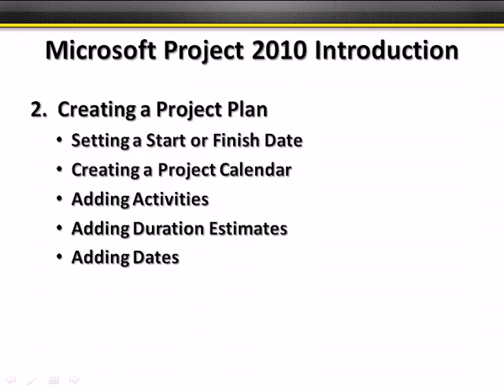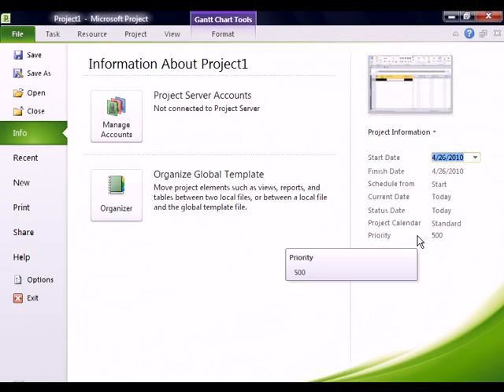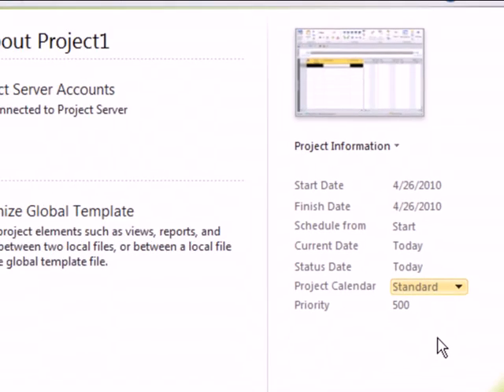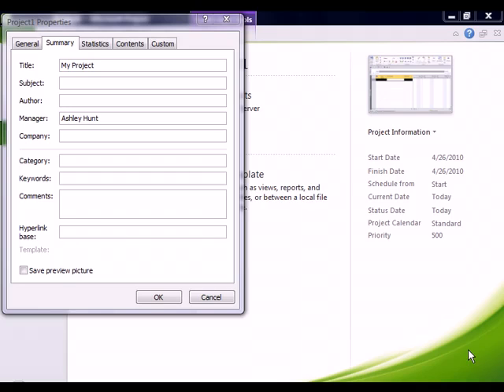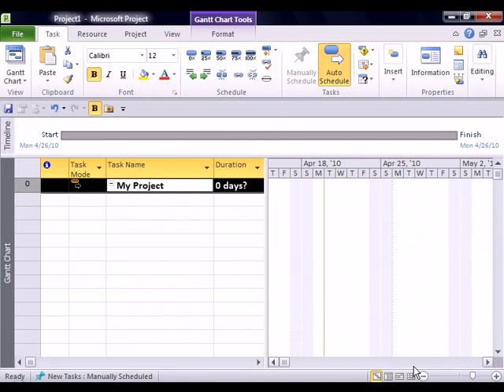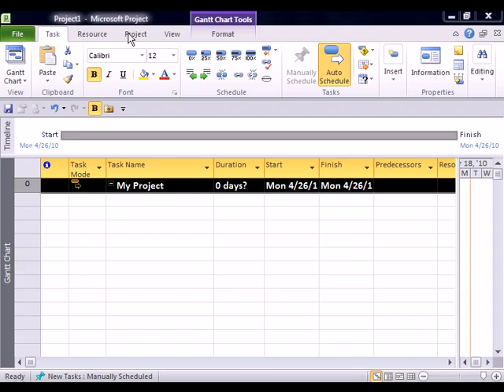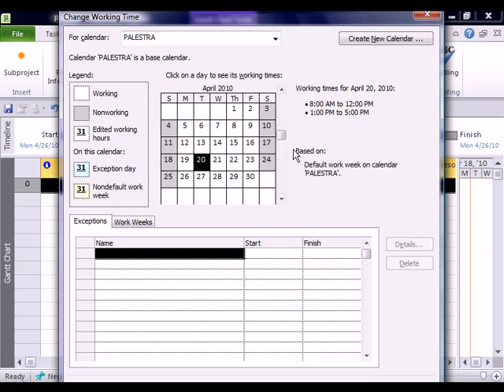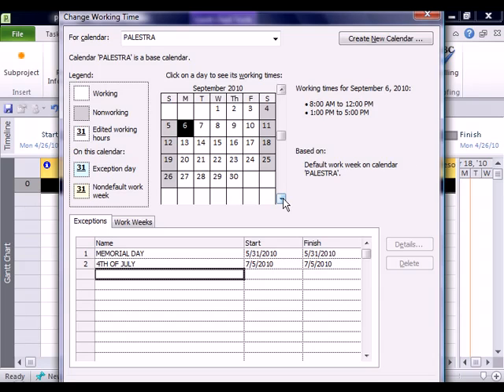Microsoft Project 2010 Training YouTube